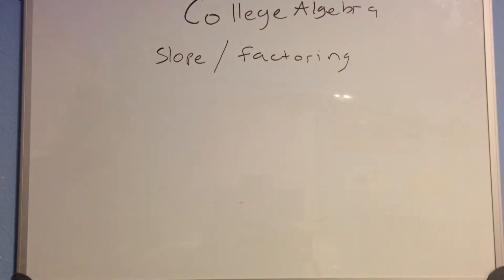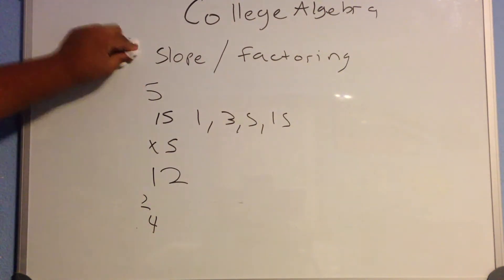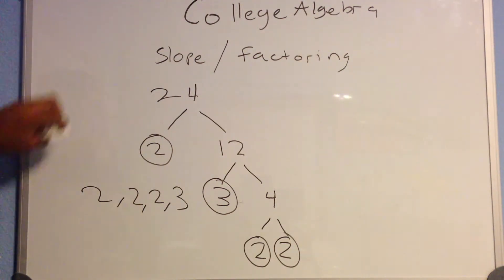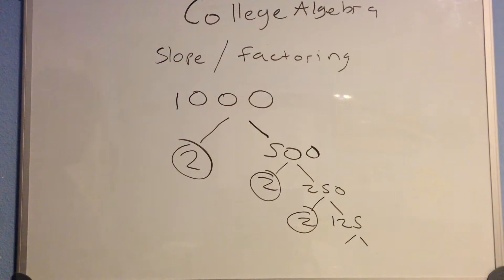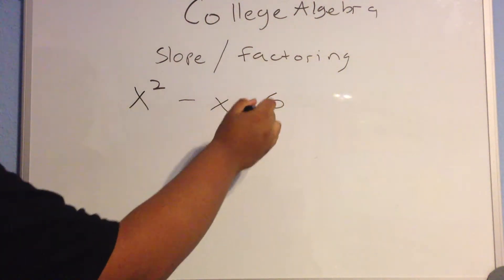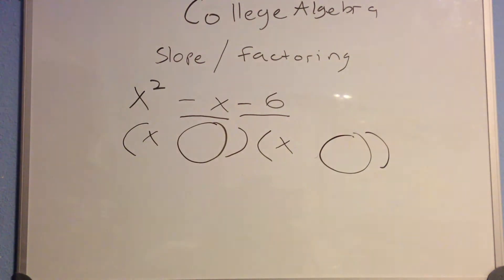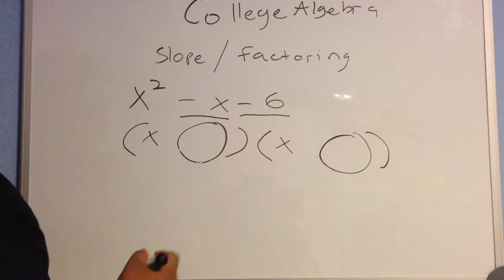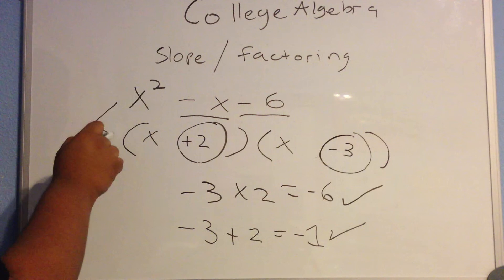College Algebra Basics: Factors, Prime Factorization, & Quadratic Factoring